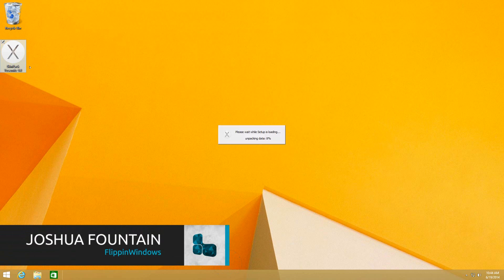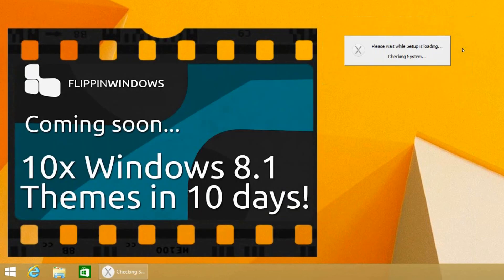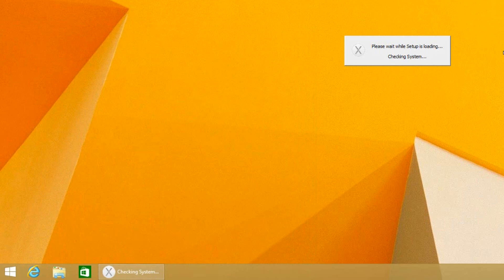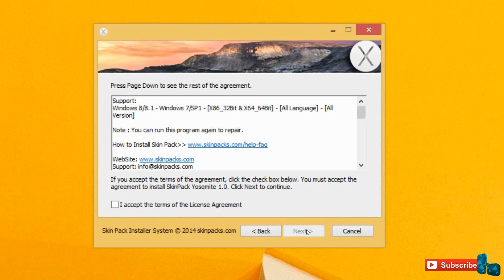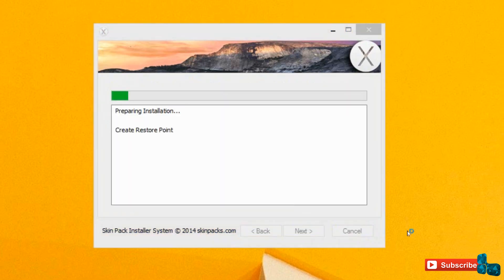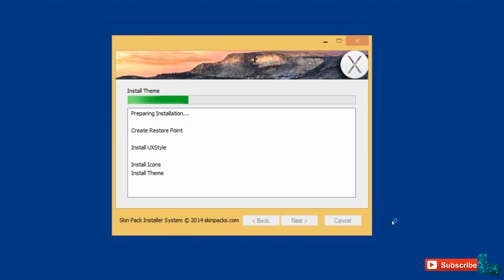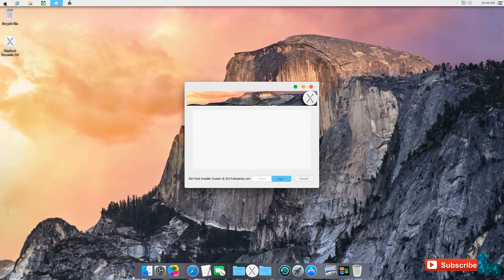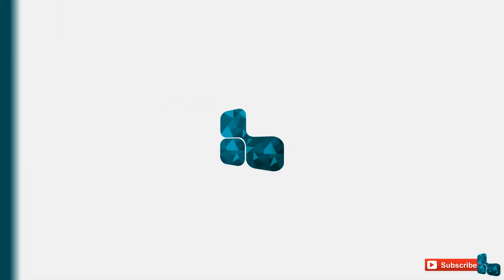Windows 8.1 Theme | MAC OS X Yosemite Skinpack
Transform Windows 7/8/8.1 to Mac OS X Yosemite

Link 1 : Download

Link 2 : Download

Support:
Windows 8/8.1/7/SP1 [X86_X64] -- [All Language] -- [All Version]

Credits:
RocketDock 1.3.5 by Punk Labs
Xwidget 1.5 & XLaunchPad 1.0.7 by Xwidgetsoft

Changelog:

Version 1.0
-Initial release